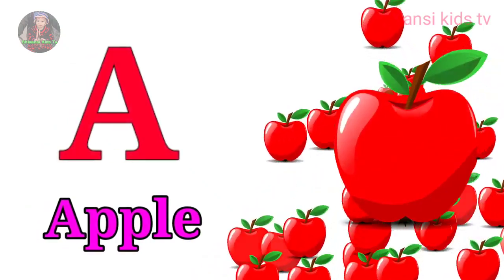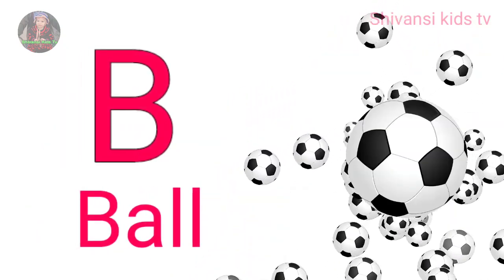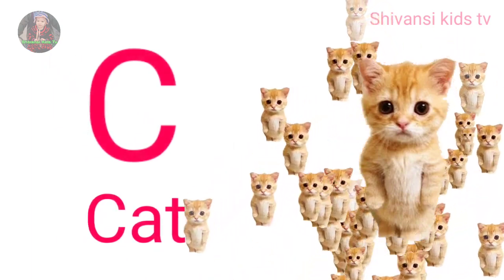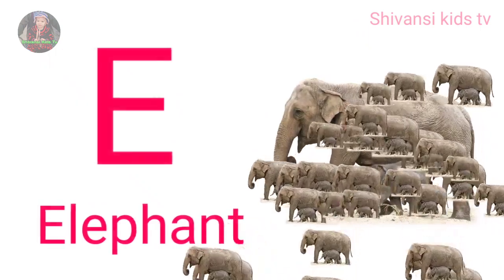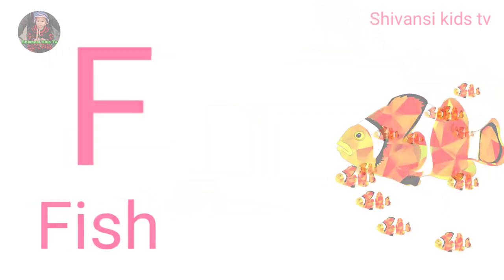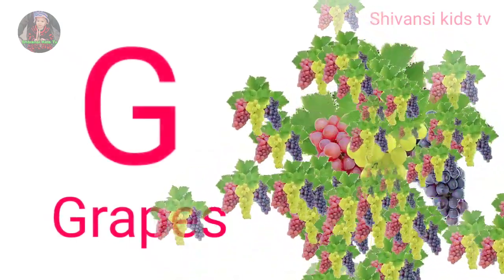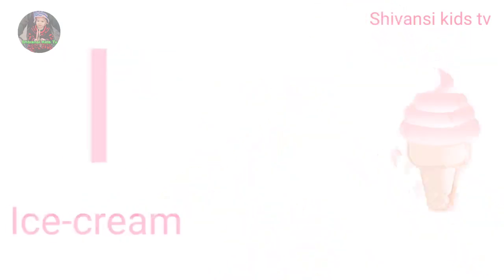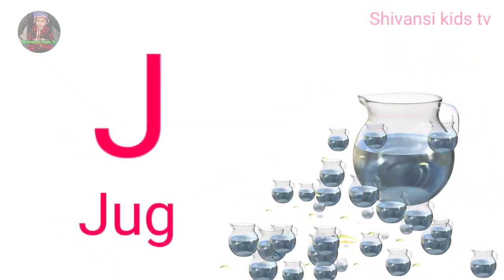a to z | a for apple | cartoon | abcd | hindi varnamala | chhote bacchon ki poem